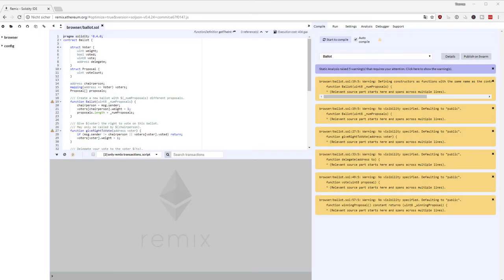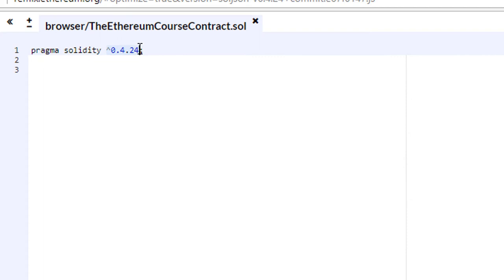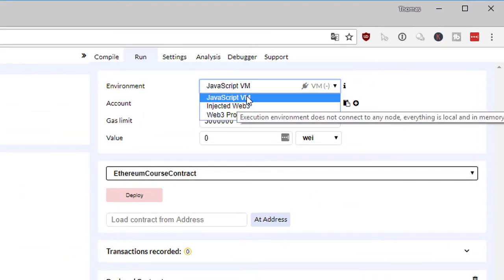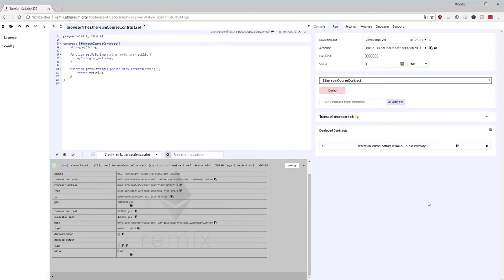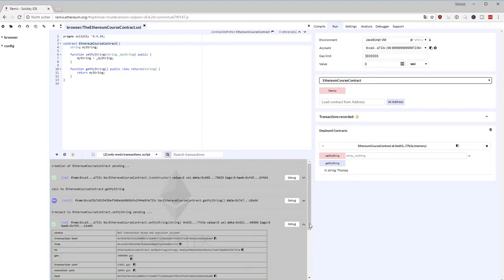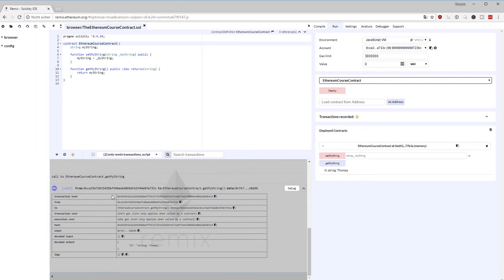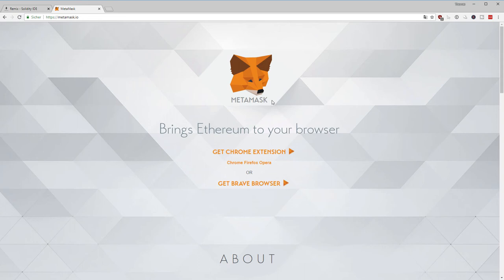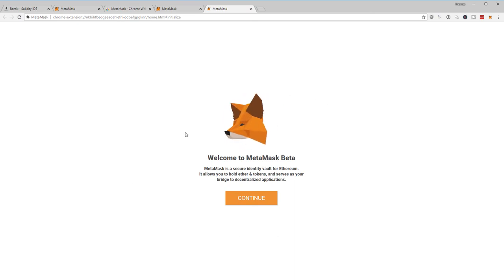Ethereum Developer Complete Course: Your First Smart Contract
In this complete and free Ethereum Developer for Beginners course you are going to write your first smart contract in Solidity. You are going to learn three things:

1. Write and Test A Smart Contract in Solidity using Remix

2. Use MetaMask to Deploy the Smart Contract to the Rinkeby Test-Network

3. Use MyEtherWallet.com to Interact with the Smart Contract

Curriculum:

0:00 This Is Remix and This Is How You Use It
2:05 We Are Creating Our Own Smart Contract
5:17 This Is How You Write and Read Storage Variables
8:22 Let's Dive Into The Details Of A Typical Ethereum Transaction
11:37 Transaction vs. Call, Mapping and the Msg.-Object
20:23 These Are Ethereum Denominations: From Wei to Ether
21:58 What Exactly Means "Immutibilty" When We Are Talking About Smart Contracts?
24:09 This Is How You Send Ether Programmatically With Address.Transfer()
26:45 Let's Test Our Fallback-Function and Our Withdraw Function
29:03 Let's Install MetaMask Together
30:03 We Configure MetaMask - This Is The Important Seed Phrase
32:06 We Get Ether From The Ropsten Faucet!
37:27 Let's Deploy Our Smart Contract On The Ropsten Test-Net
41:47 This Is What The ABI-Array Is Here For! - MyEtherWallet Part I
47:28
Let's Interact With Our Smart Contract From Firefox. MyEtherWallet Part II